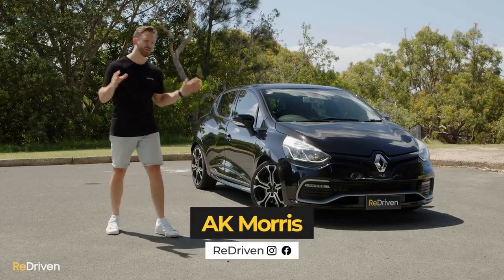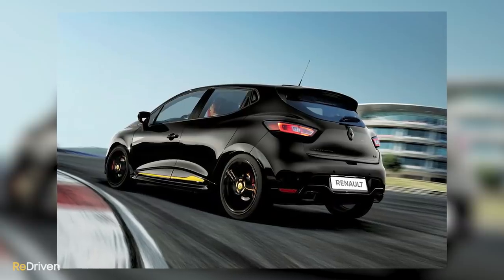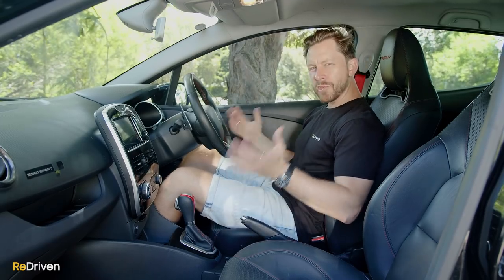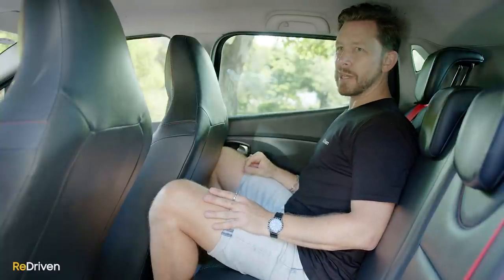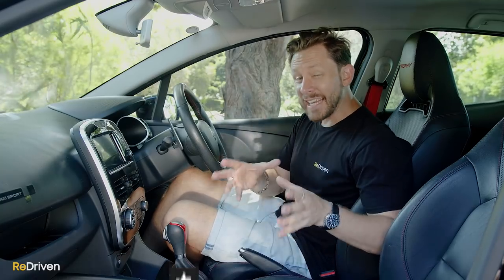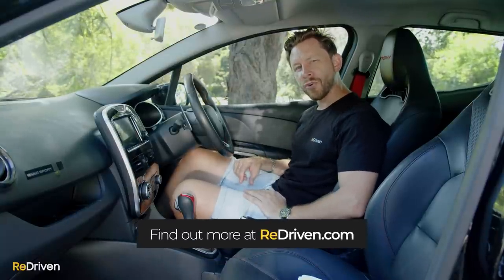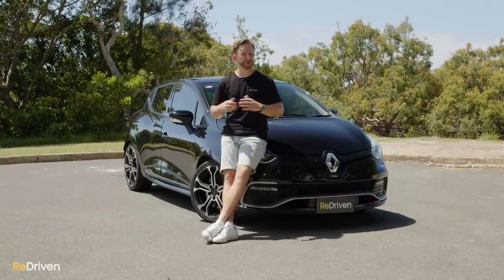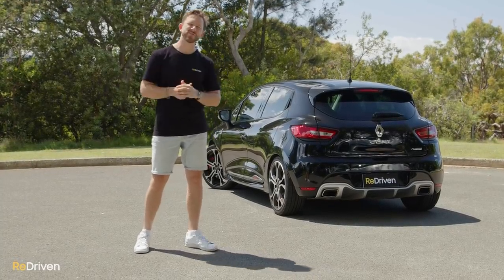Renault Clio RS: Worthy of the hype, or just another French flop? | ReDriven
Looking for a used Renault Clio RS?

The French have an incredibly rich history of creating some of the best hot hatches the motoring world has ever seen. Simultaneously, though, French cars have quite the poor reputation for longevity and reliability.

That’s why the Renault Clio RS is such an interesting car to review. Is it worthy of the hot hatch hype? Or is it another in the long list of forgettable French cars?
Head to YouTube to find out!

00:00​​​​​​​ - Intro
01:25 - What is it?
04:09 - How's the exterior?
06:25 - How's the interior?
08:45 - How's the tech?
10:05 - Is it practical?
11:25 - What goes wrong?
14:45 - Is it safe?
15:31 - What's it like to drive?
18:17 - How much is it?
19:18​​​​​​ - Fuel use, warranty & servicing
20:18 - Should you buy it?